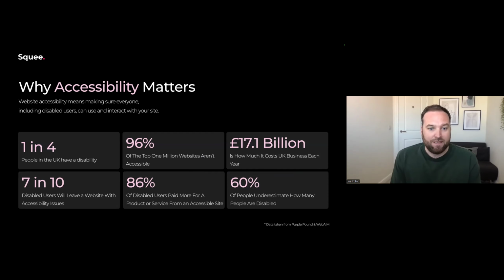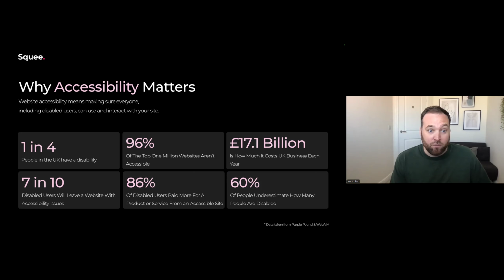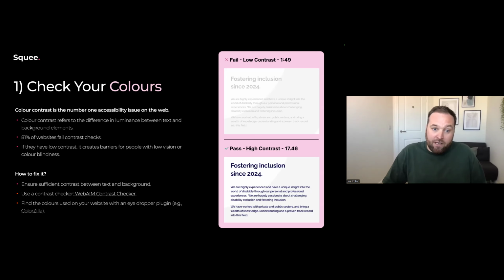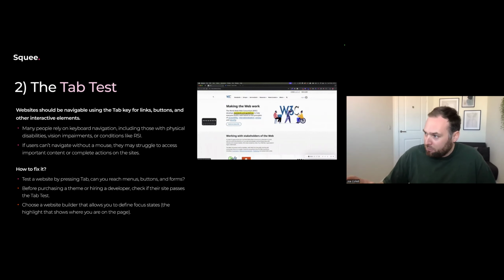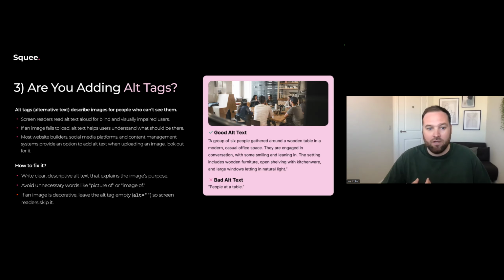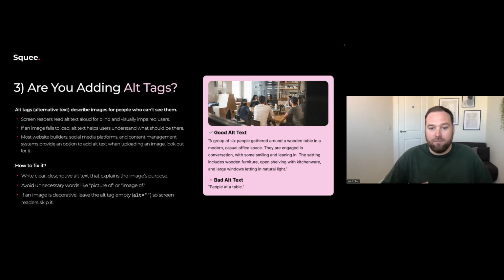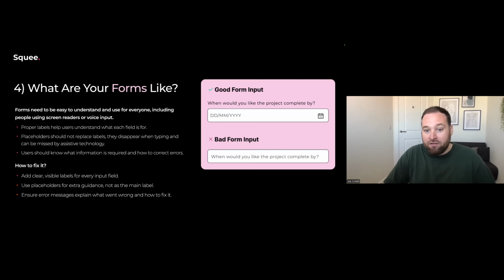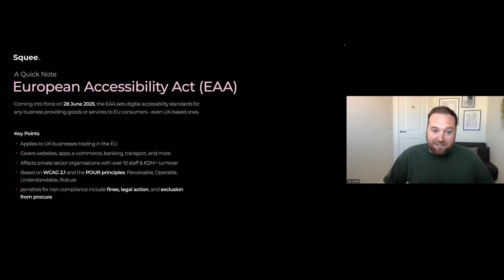CheltNetworking - A talk by Joe Collett: Website Accessibility: The Wins, The Fails and The Fixes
CheltNetworking meet twice a month in person and on zoom. In this video, Joe Collett gives a fascinating insight into Website Accessibility: The Wins, The Fails and The Fixes. There is a lot for us all to think about!
Joe is the founder of Squee, a Cheltenham-based web design business that specialises in creating accessible, high-performing websites for small businesses. With a background in design and development, he helps businesses make their websites more inclusive and user-friendly. By focusing on accessibility, Joe ensures websites work well for everyone while also improving usability and reach.